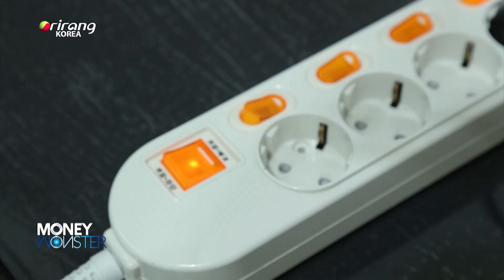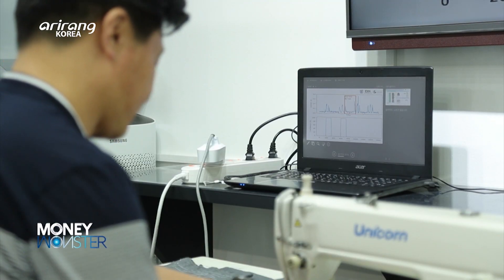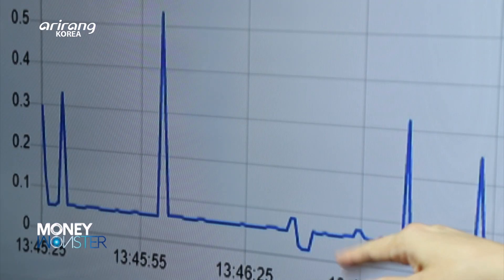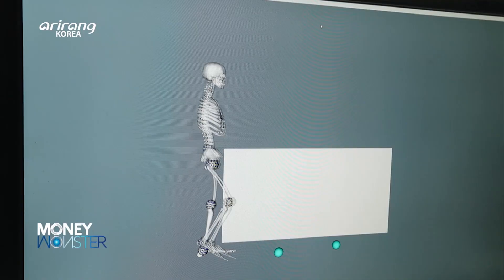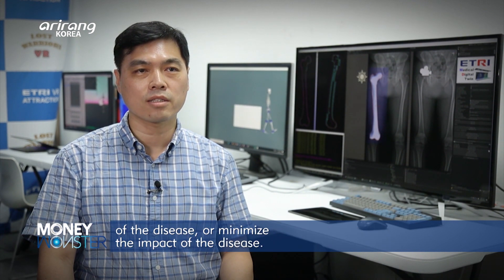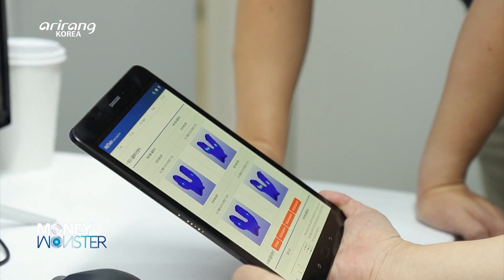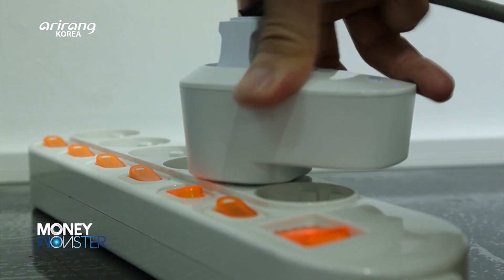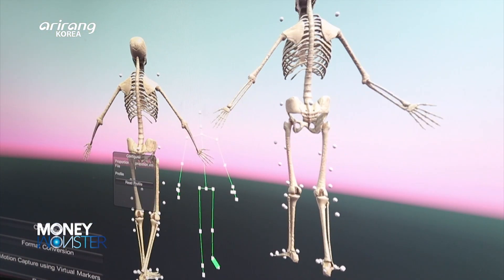[Money Monster] Core of the Digital New Deal, “digital twin(디지털 트윈)”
Core of the Digital New Deal, “digital twin”
디지털 뉴딜의 핵심 산업, ‘디지털 트윈’

“Digital twin,” which refers to the technology that can create diversified virtual models of physical objects, has recently garnered a lot of attention. Smart factory is one of the fields that has actively implemented the digital twin technologies. A research team of the Seoul National University has recently developed a sewing machine that has implemented a digital technology. When the machine is actually introduced to factories, it can check the conditions of the manufacturing equipment and the amount of work done. Therefore, the total amount of produced goods can be monitored more conveniently. Aside from the smart factory system, the digital twin technology has collaborated with the smart grid sector, which has been considered as a promising energy industry of the future. By establishing a solar power plant in a village located in Tanzania, Africa and introducing the digital twin technology, the amount of generated power can be checked in Korea, in real time. And the medical sector is trying to introduce the digital twin technology, as it can predict the future diseases and provide customized medical diagnosis to patients. The simulation technology can predict the risk of the musculoskeletal diseases and the time when it will occur. We report on digital twins, which have seized a lot of attention as a core industrial area of the future generation.

가상공간에 실물과 똑같은 물체를 만들어 다양한 시물레이션을 할 수 있는 디지털 트윈 기술이 주목받고 있다. 특히 디지털 트윈 기술의 도입이 가장 활발한 분야는 스마트 팩토리이다. 최근 서울대학교 연구팀은 디지털 기술이 적용된 재봉틀을 개발하는 데 성공했다. 이를 실제 공장에 도입할 경우 실시간으로 장비의 생태와 작업자의 작업량을 확인해 생산량을 모니터링할 수 있다. 스마트 팩토리뿐만 아니라 차세대 에너지 산업으로 꼽히는 스마트 그리드 분야와도 접목이 가능하다. 디지털 트윈 기술을 통해 아프리카 탄자니아 마을에 설치된 태양광 발전소의 전력량을 한국에서도 실시간으로 관리가 가능하다. 나아가 의료 분야에서 미래 질병을 예측하고 환자 맞춤형 의료진단을 위해 디지털 트윈 기술 도입되고 있다. 가상 인체 모델을 구현하고 시물레이션을 통해 근골격계 질환 발생 확률과 시기를 예측할 수 있다. 디지털 뉴딜의 핵심 산업으로 주목받고 있는 디지털 트윈에 대해 알아본다.